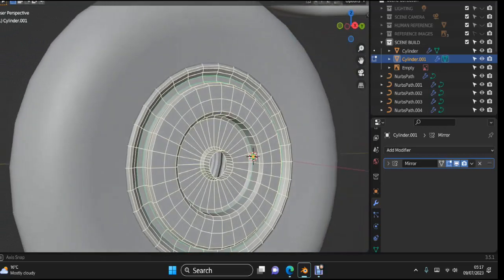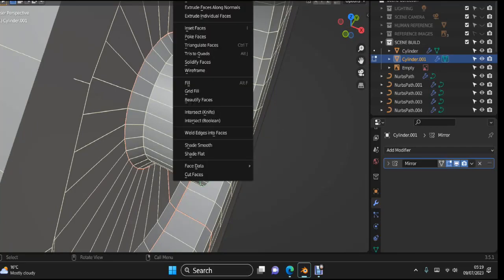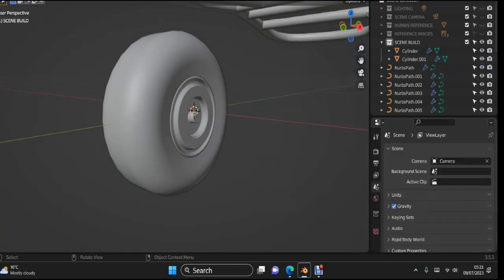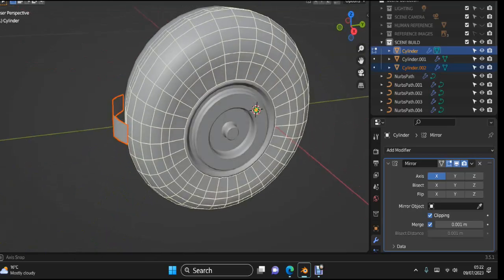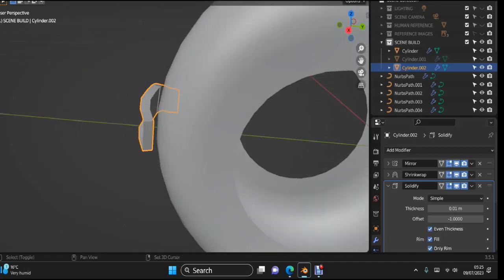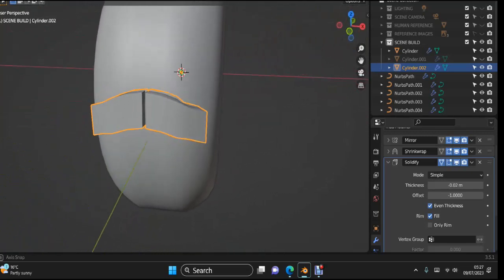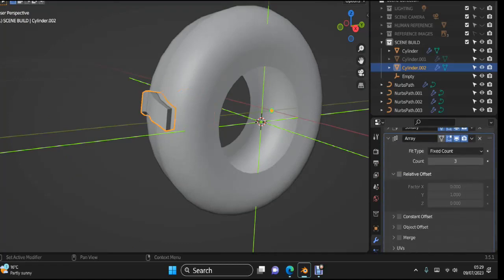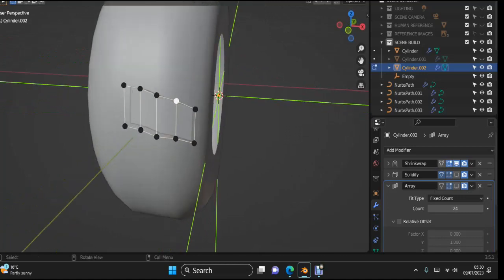6 Wheel part 2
in this video i continue to build the wheel